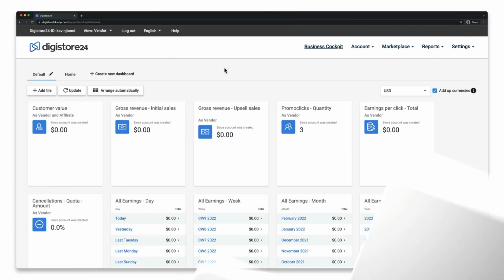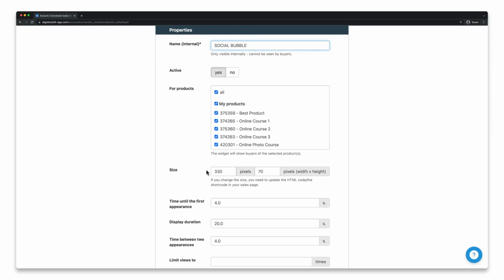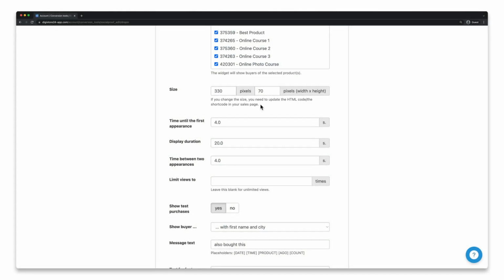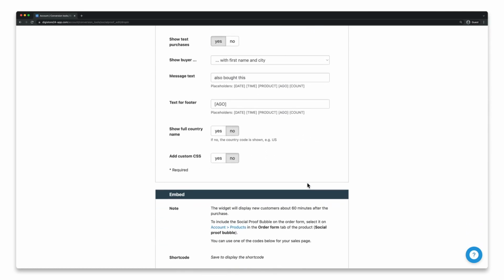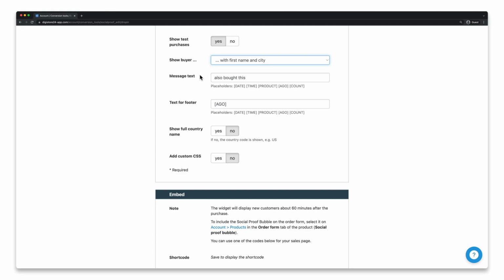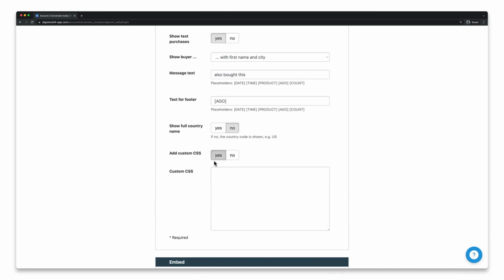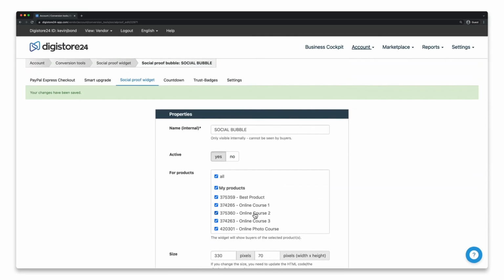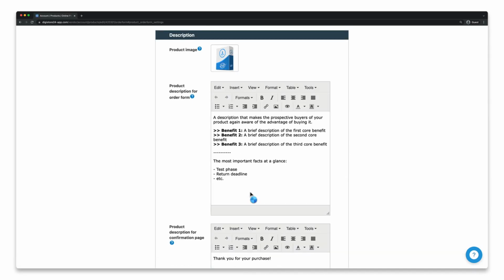Create a Social Proof Bubble │Digistore24 How-Tos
We’re back with another Digistore24 How-To video.

This time around, we’re showing you how to set up a Social Proof Bubble - a small pop-up bubble you can add to your sales page or order form that shows relevant data to your customers.

Careful… Don’t confuse it with a Social Proof Box.